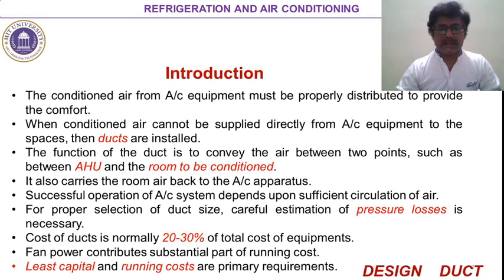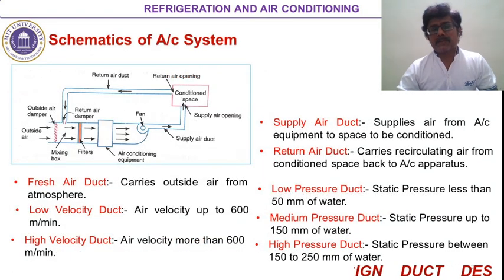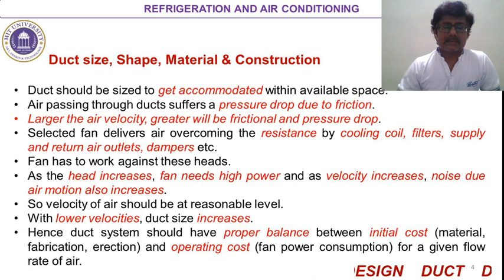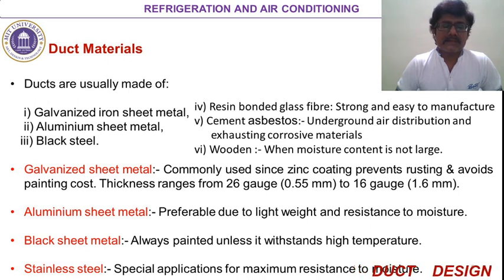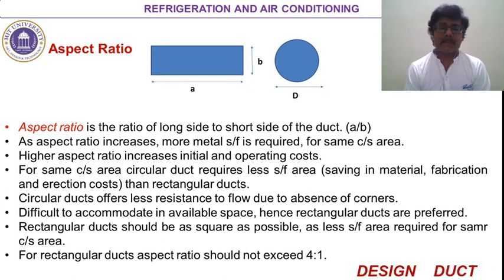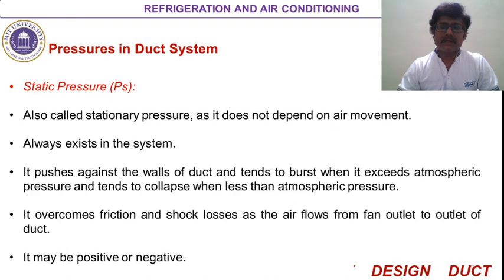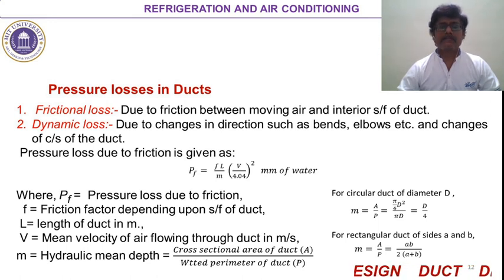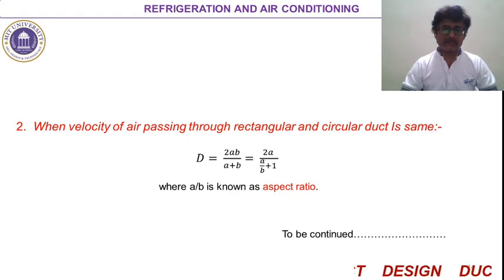DUCT DESIGN I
The video discusses basic theoretical aspects in the duct design for an air conditioning system.